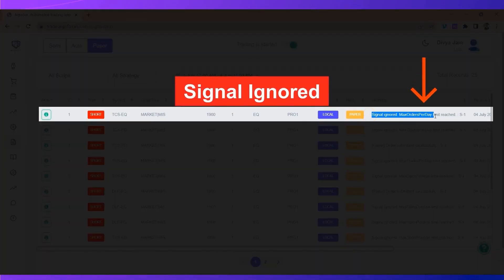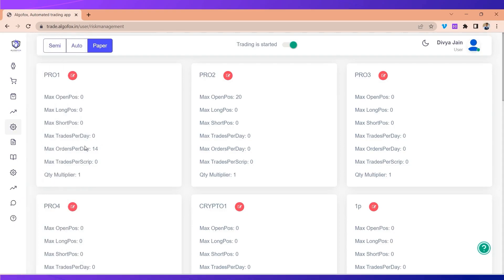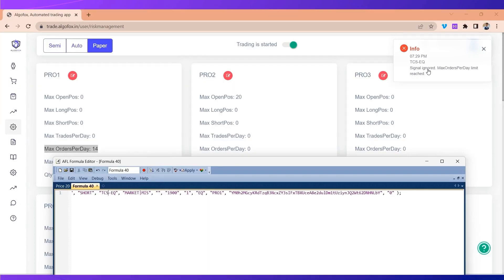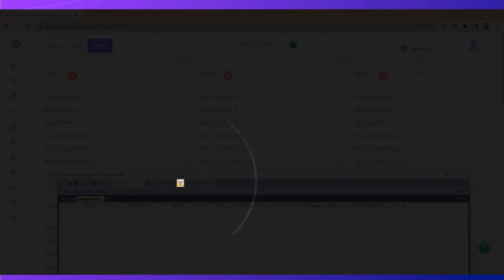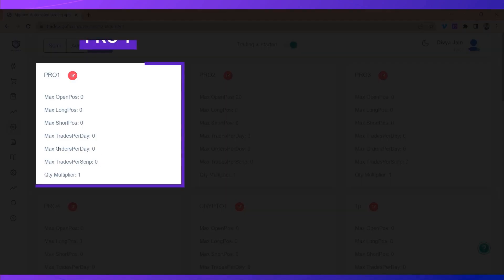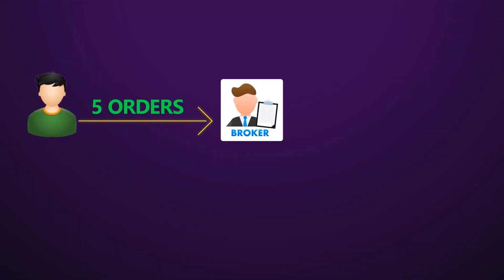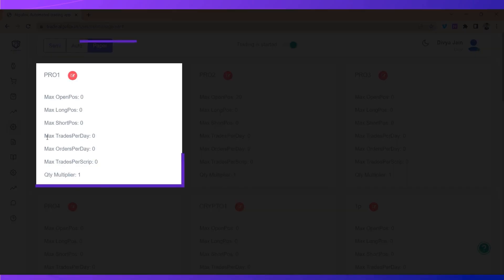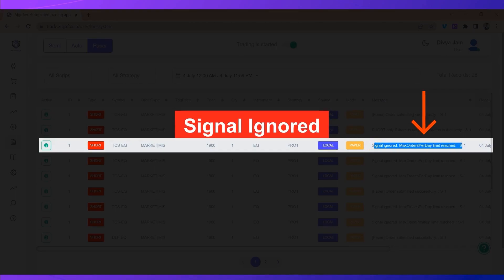RM005 MAX ORDERS PER DAY